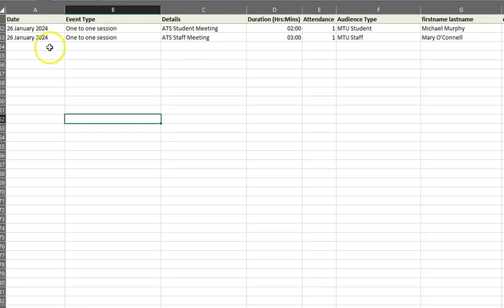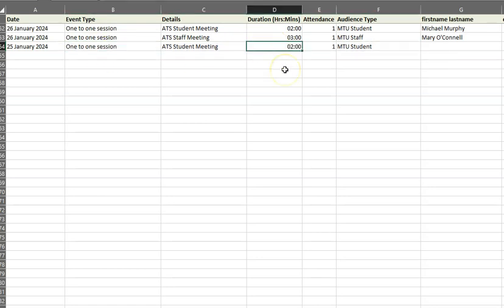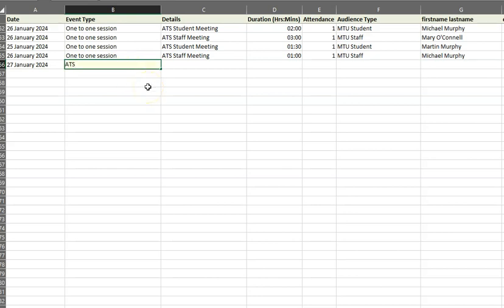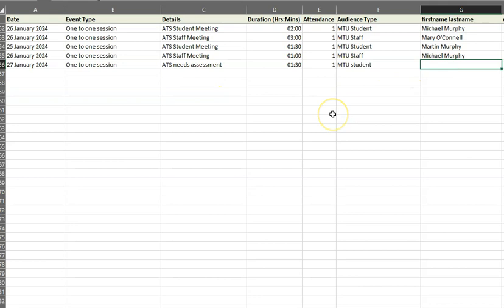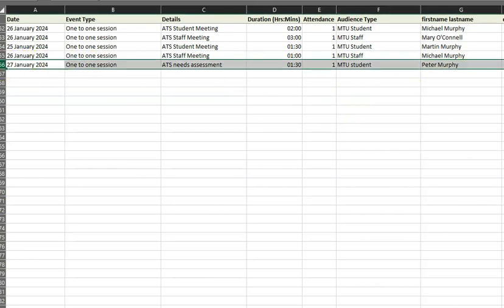Enhancing Efficiency with Dragon Professional Individual for Excel Data Entry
👋 Hey everyone. Today, I'm thrilled to showcase a powerful tool that's revolutionizing the way we handle data entry tasks: Dragon Professional Individual, coupled with Microsoft Excel.

Are you tired of tediously typing away data into Excel spreadsheets, spending hours on end? Well, say goodbye to that frustration because today, I'm going to introduce you to a game-changer in the realm of data entry.

🐉 Dragon Professional Individual is not your average voice recognition software. It's a sophisticated tool designed to understand and transcribe your voice accurately, converting your spoken words into text with remarkable precision.

Now, why is this such a big deal, especially when it comes to Excel data entry? Well, imagine this: instead of manually typing each figure, each name, each entry into Excel, you can simply speak it aloud, and Dragon Professional Individual will swiftly capture and input it for you.

Think about the time you'll save. Seconds turn into minutes, minutes into hours, and suddenly, you've reclaimed valuable chunks of your day that were previously lost to mundane data entry tasks.

But efficiency isn't the only benefit here. By leveraging voice recognition technology, you also minimize the risk of errors. Dragon Professional Individual is incredibly accurate, reducing the likelihood of typos and mistakes that often accompany manual data entry.

So, whether you're dealing with sales figures, inventory records, or any other type of data, Dragon Professional Individual can streamline the process, allowing you to focus your time and energy on more important tasks.

In just a moment, I'll demonstrate firsthand how seamlessly Dragon Professional Individual integrates with Excel, showcasing its speed, accuracy, and overall efficiency. So, buckle up and get ready to witness the future of data entry!